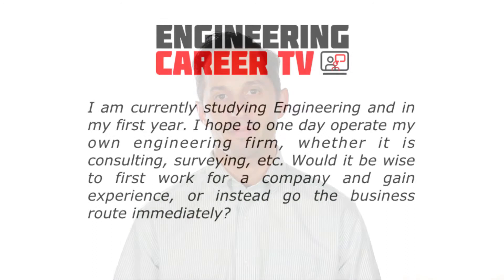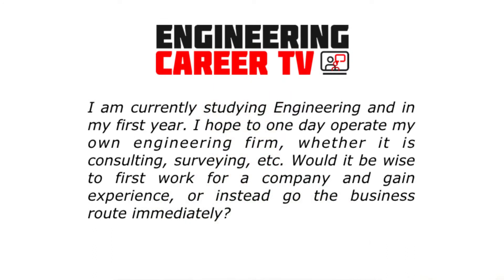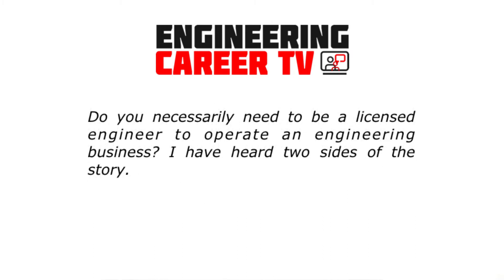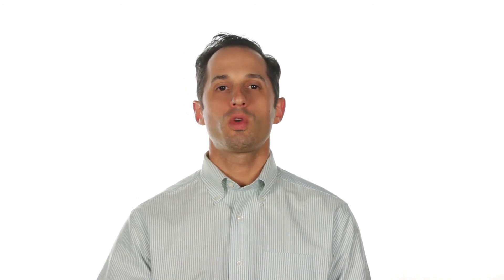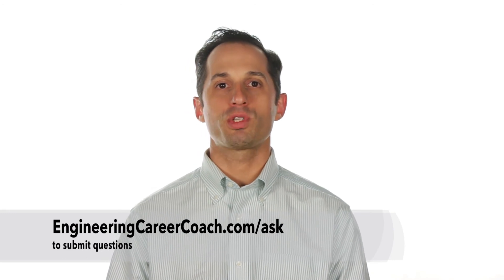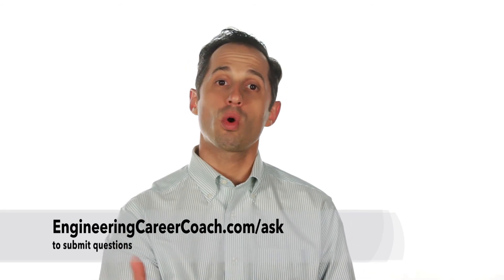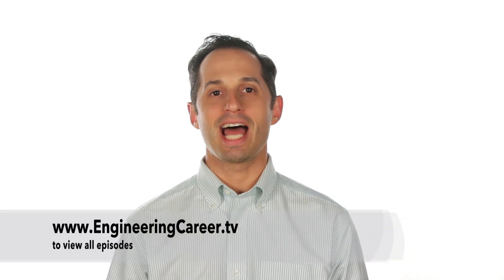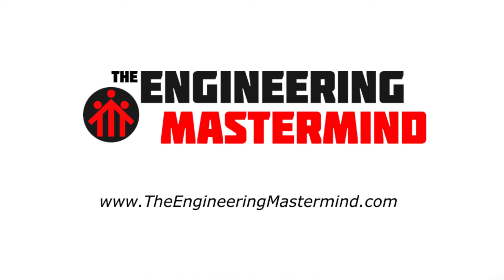Engineering Consulting Firm – Should you start one or work for one?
In this episode of Engineering Career TV. I'm going to answer a question from an engineering student who would like to own his own business one day. We discuss the options of Starting a company vs. working for an engineering company.